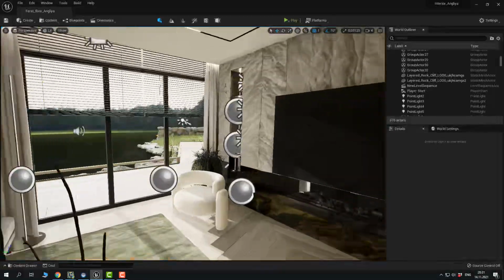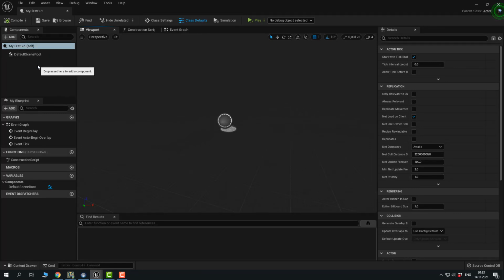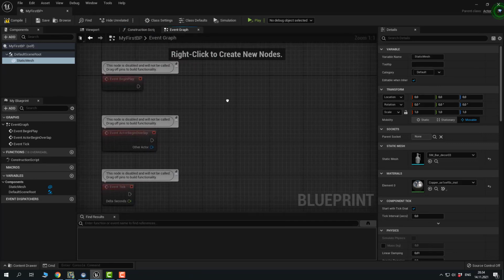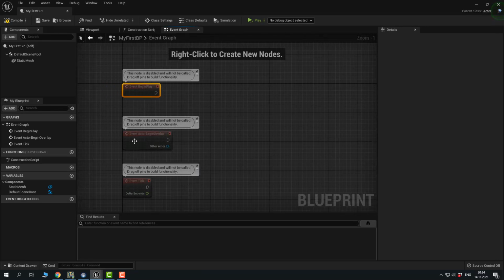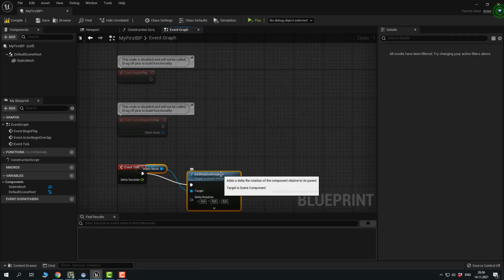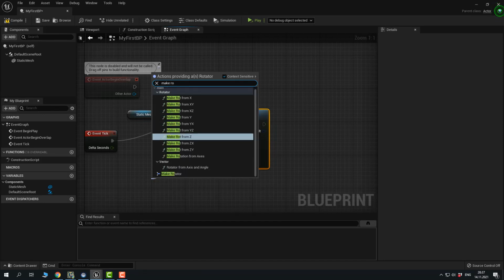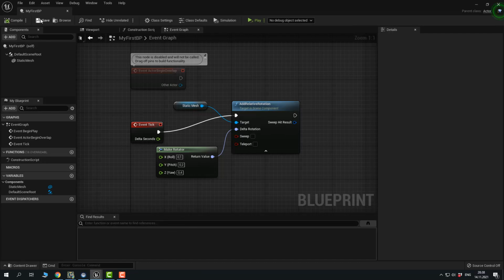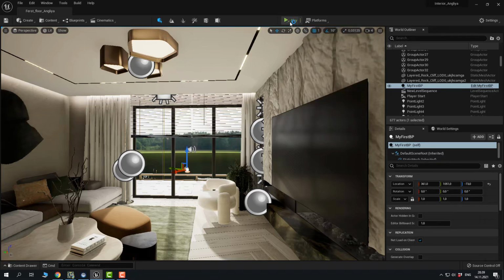What is visual programming in Unreal Engine? | Blueprints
What is visual programming in Unreal Engine? Do you use Blueprints in your projects? In this video, Igor, the author of the Blueprints course, will tell you how to create interactive elements in an Unreal Engine 5 project.

🤝🏻Any questions?